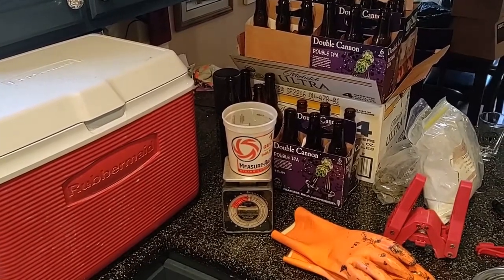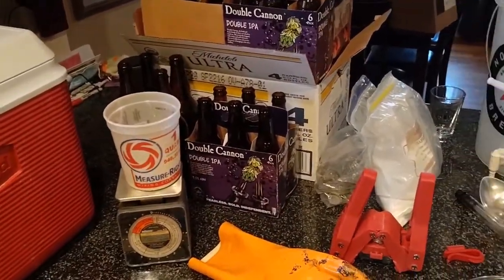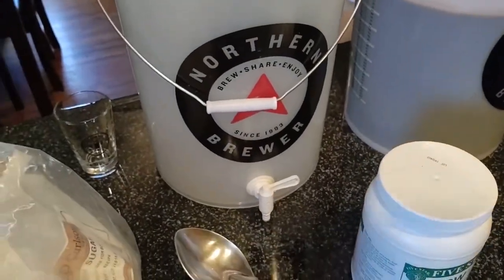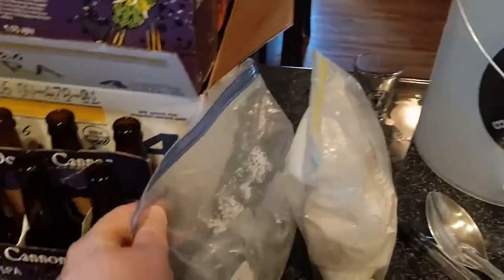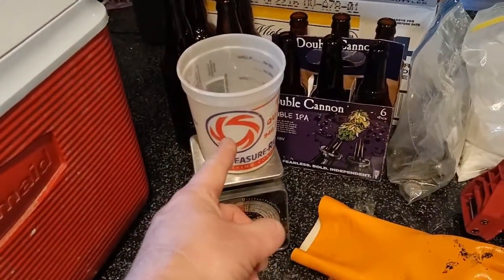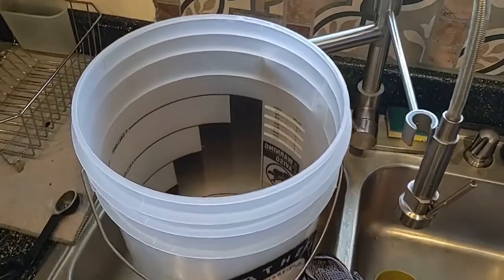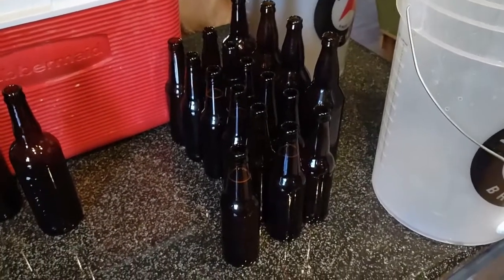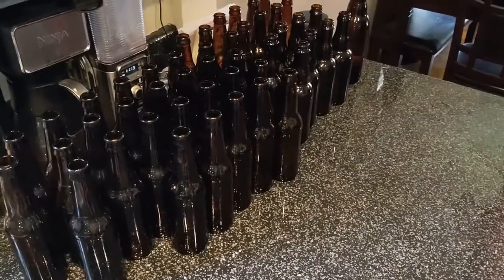MVBC presents Bottling Day!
We combine a tutorial where we bottle both a 2 gallon batch (using a silly Mr. Beer fermenter) and a 5 gallon batch using a traditional 5 gallon batch. If you are new to home brewing, or bottling, you may appreciate this video?